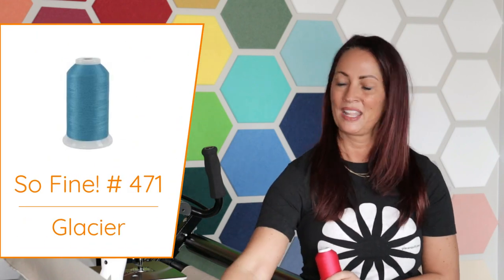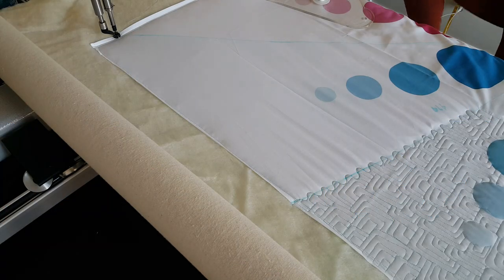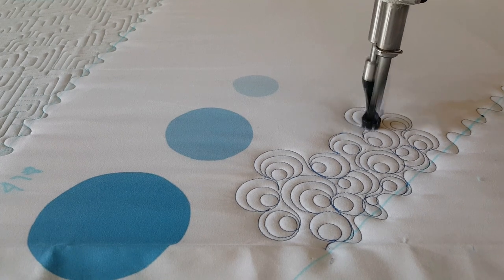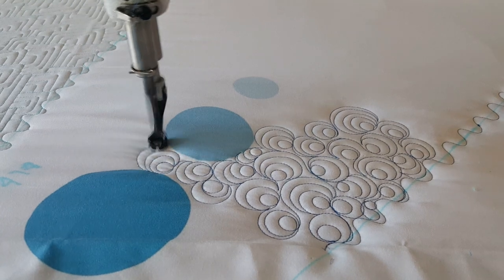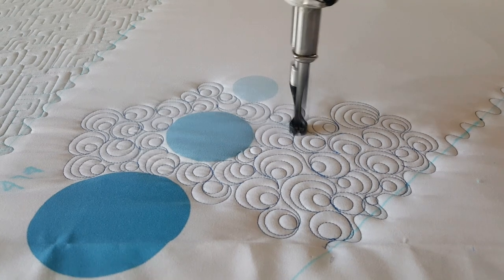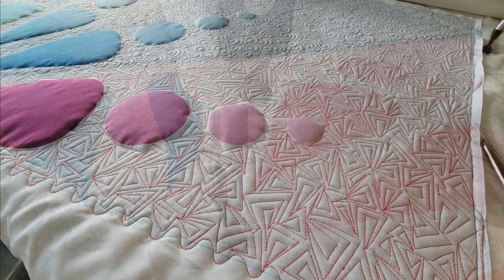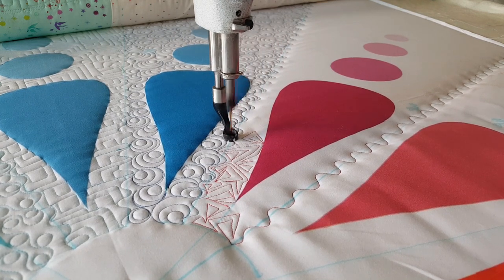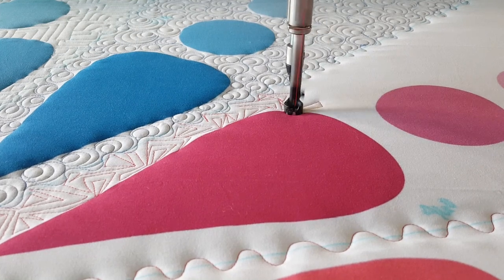Free Motion Filler Frenzy - Echo Bubbles & Triangles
🌟 Welcome to Lesson Two of Free Motion Filler Frenzy with Natalia Bonner! 🌟 In this lesson, Natalia demonstrates how to quilt Echo Bubbles and Triangles using free motion techniques. These designs will add a dynamic and playful touch to your quilting projects. Join us as we explore these fun and versatile patterns to elevate your quilting skills! 🧵✨

0:00 Introduction
1:31 Echo Bubbles
6:16 Triangles
13:55 On to Lesson #3!